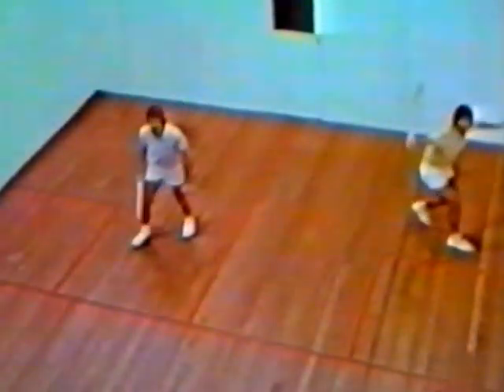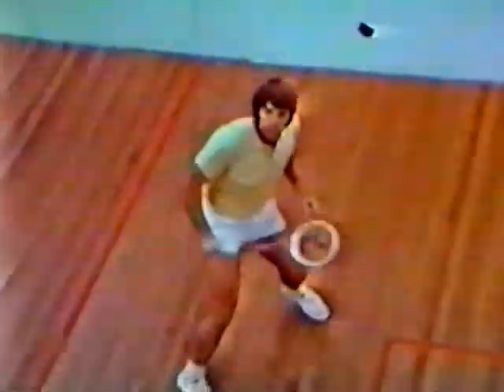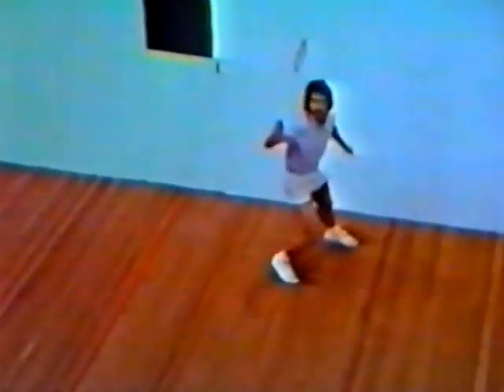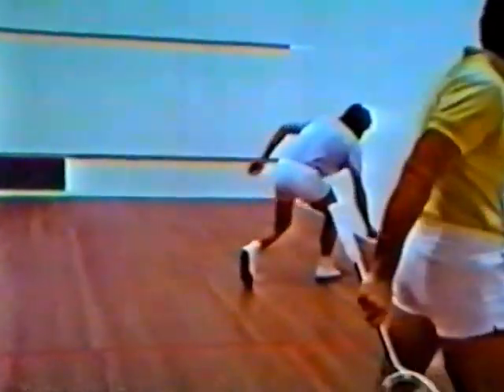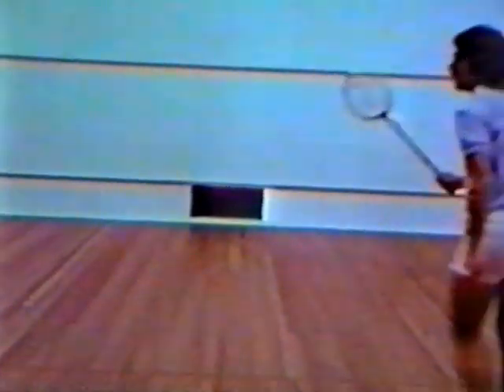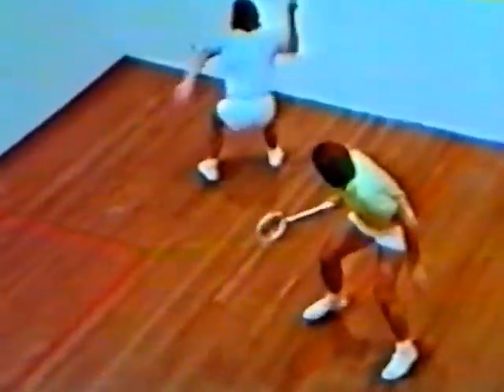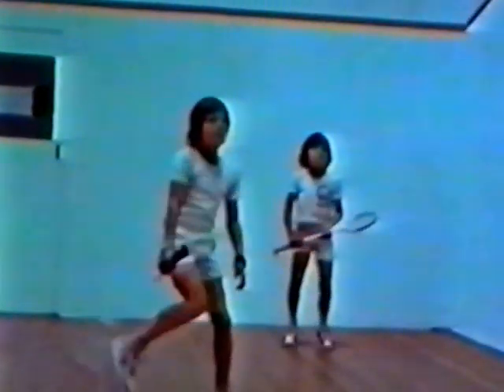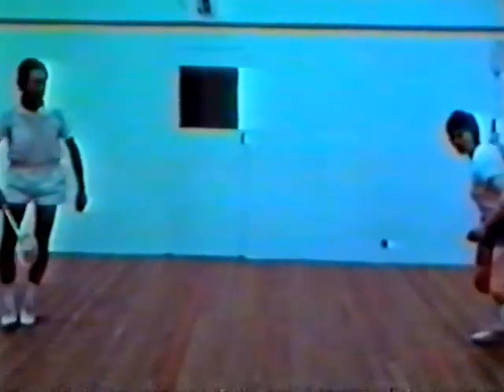Geoff Hunt & Ken Hiscoe promote Squash